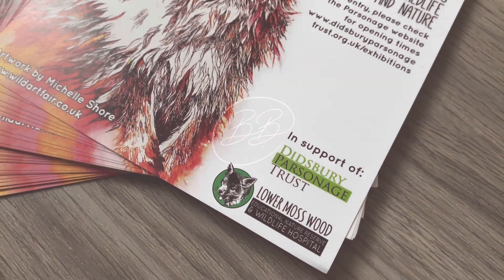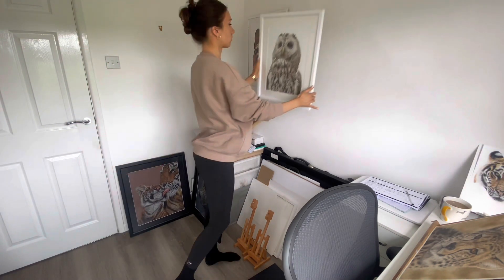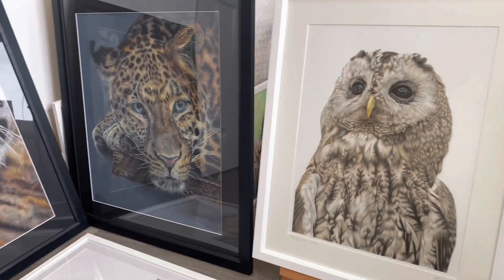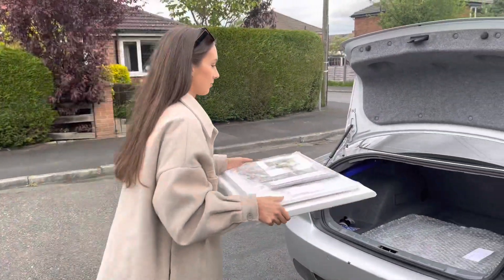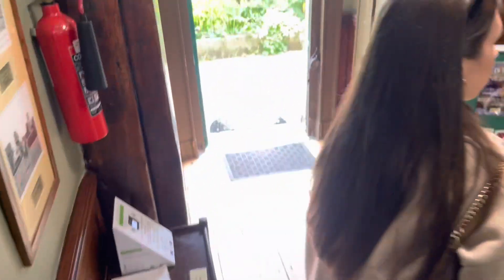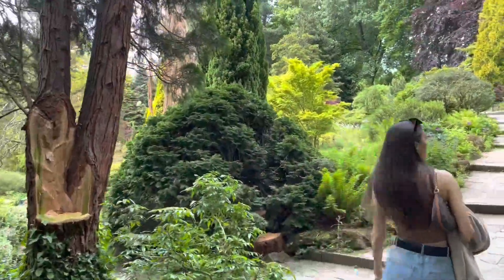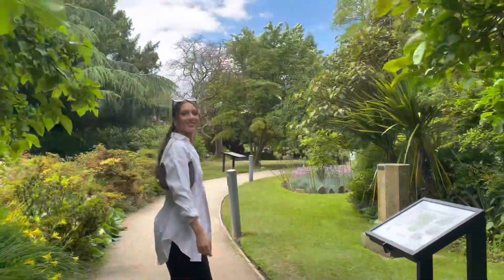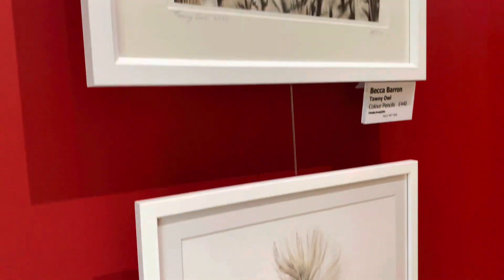Art Exhibition Behind the Scenes - Wild Art Exhibition Didsbury / Manchester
Hi everyone, hope you’re all doing well.

Here a short behind the scenes video of me preparing work for my latest exhibition, and going to the exhibition once it’s open.

The wild art exhibition runs from 29th May - 19th June at the Didsbury Parsonage Trust, Didsbury, Manchester, if you fancy going down!

Becca x

LINKS TO ALL SOCIALS BELOW  -